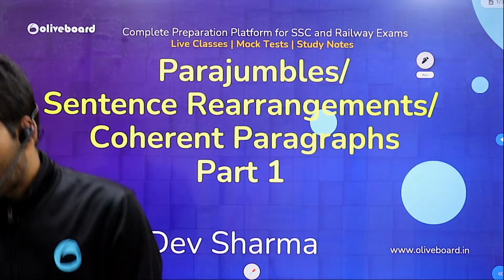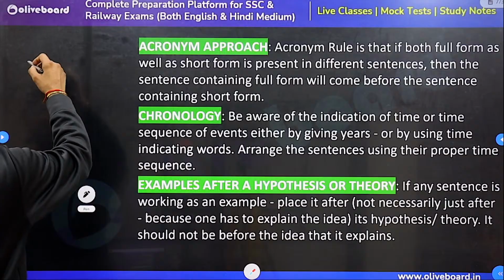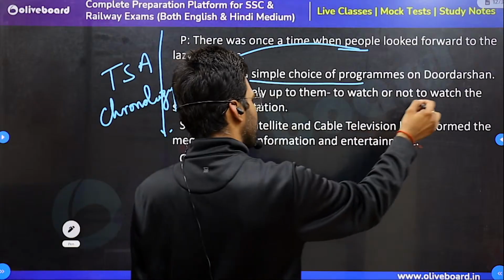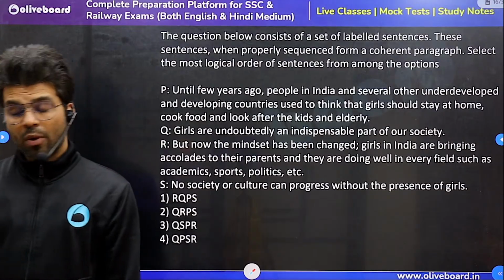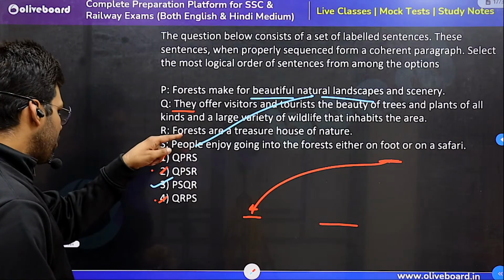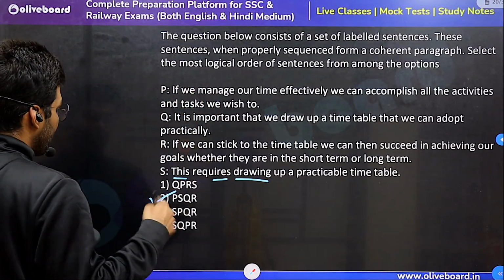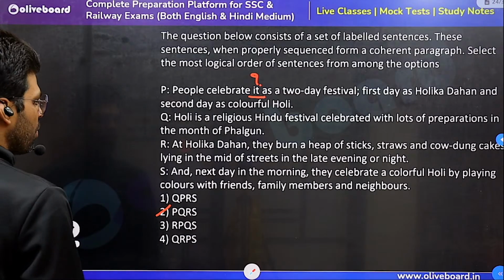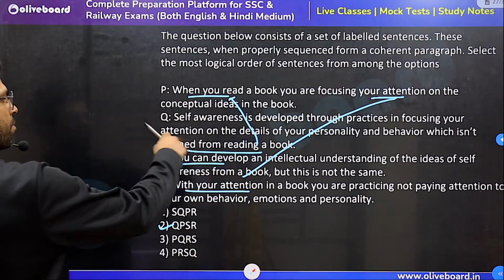SSC Foundation 6.0 English Demo Class 2026 | Parajumbles & Sentence Rearrangement | Oliveboard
In this YouTube session, you are going to learn English for SSC Foundation 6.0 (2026) through a free demo class by Kapil Sir, focusing on Parajumbles, Sentence Rearrangement, and Coherent Paragraphs. This session is specially designed for beginners and foundation-level aspirants preparing for SSC CGL, CHSL, CPO, and MTS exams.